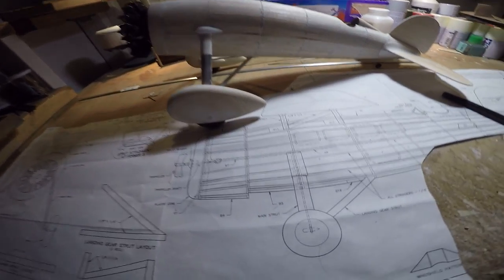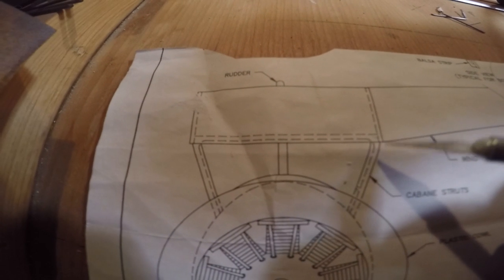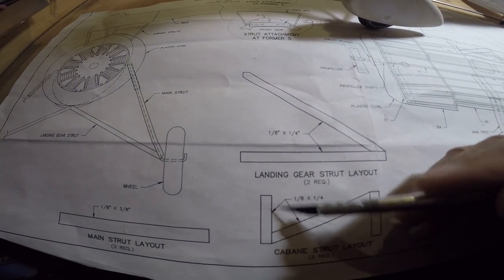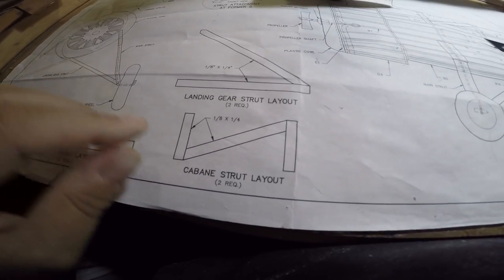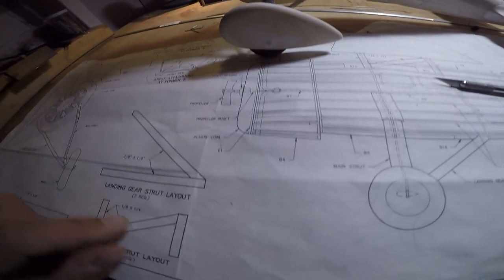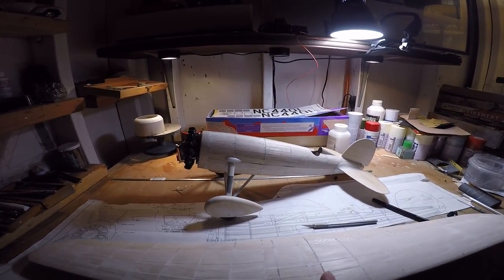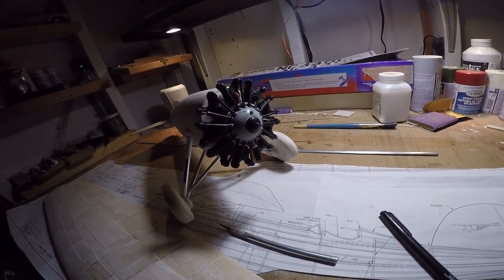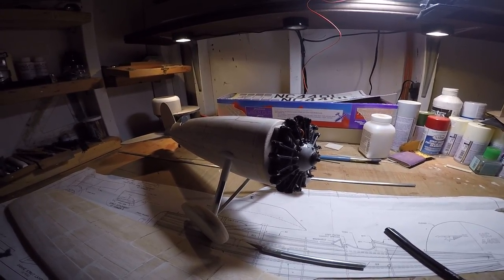Air Express - Part 21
Looking at reference photo's of the aircraft to see exactly what the wing cabane struts should look like - as the Dumas kit drawings represent only a simplified solution meant to save weight..and is not an accurate representation (but certainly more than adequate for a rubber band flyer) for a display model.